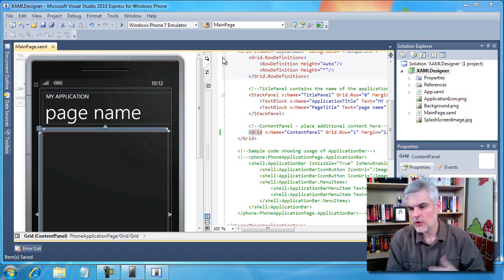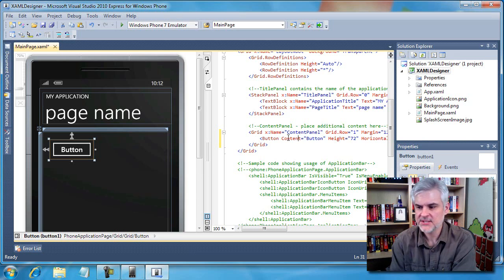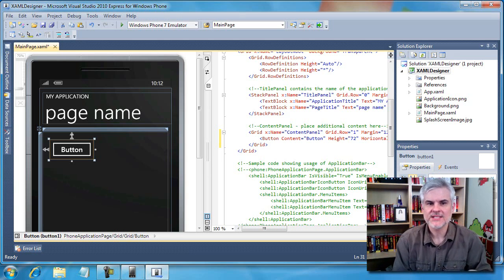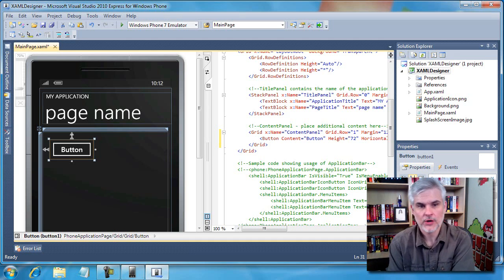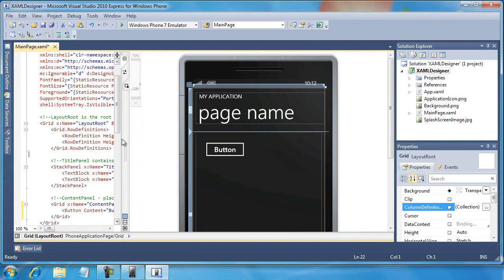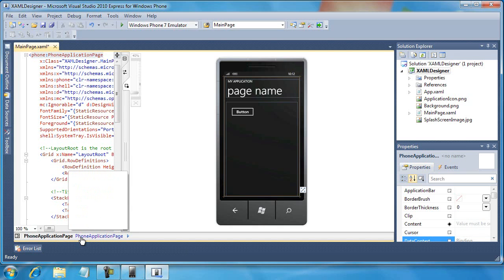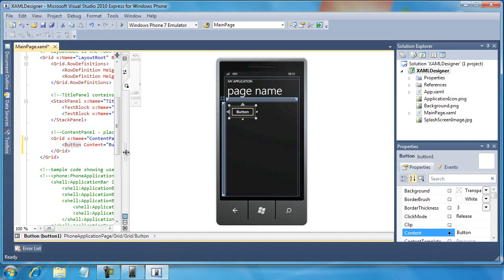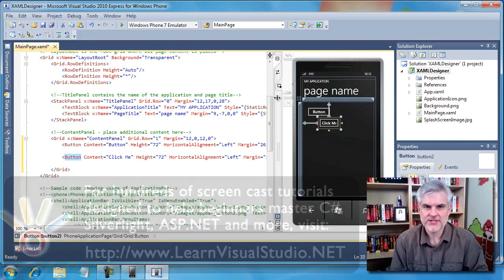Day 02, Part 08--Working in the XAML Designer and Code Window.wmv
It's time to move past C# for adding logic and back to working with XAML to create Silverlight user interfaces. This video walks you through the XAML Designer Window, including both the Design and Code panes, for building your application's user interface. Virtually every button and hidden feature is briefly revealed so you can easily navigate this important view into your application.